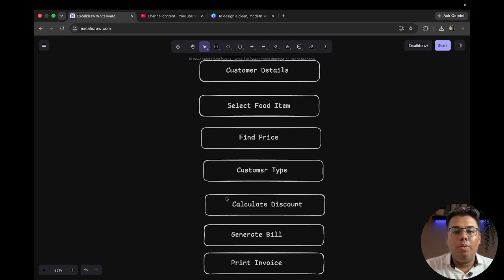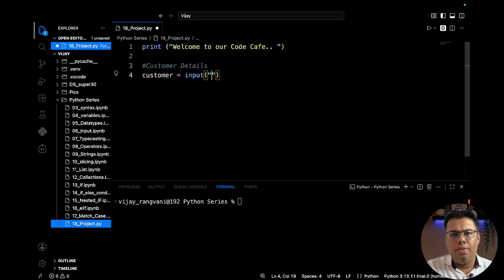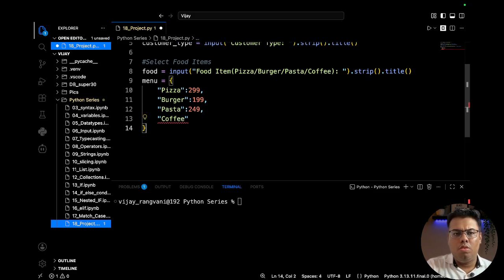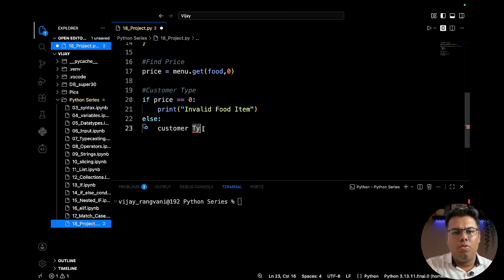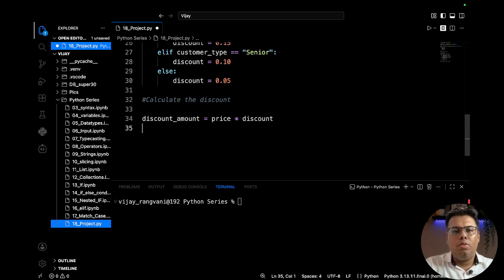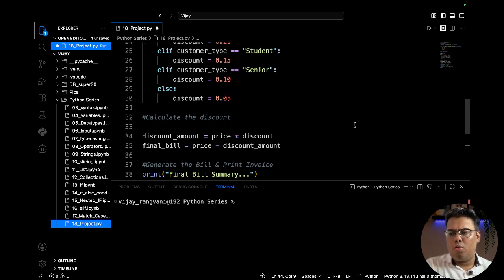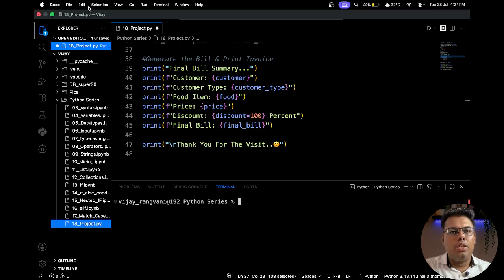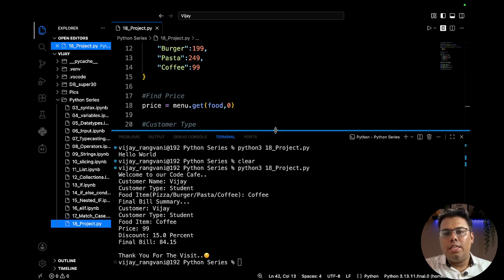Python Mastery #18 | Python Mini Project | Build a Smart Restaurant Billing System ☕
This is your first complete Python mini project! In this episode, we'll combine everything you've learned so far to build a Smart Restaurant Billing System for our Code Cafe ☕.

You'll apply Python fundamentals in a practical project by taking customer details, selecting menu items, applying discounts, calculating the final bill, and generating a professional invoice.

✅ Variables & Input
✅ Dictionaries
✅ Conditional Statements
✅ Discount Calculation
✅ Bill Generation
✅ Project Progress #14 – Smart Restaurant Billing System

🎯 Perfect for: Python beginners, students, and anyone who wants hands-on practice.

Happy Coding! 🚀